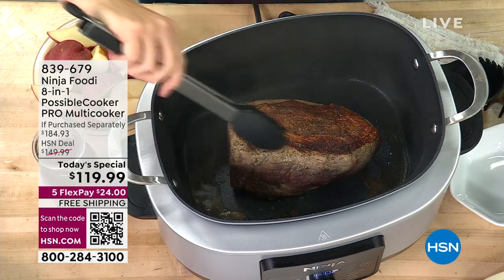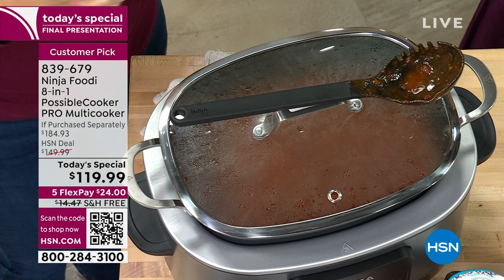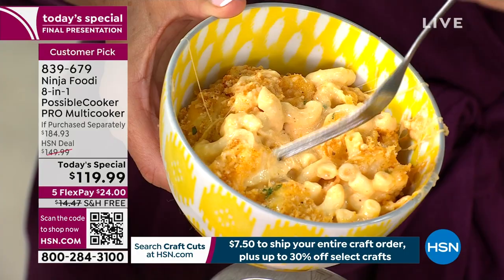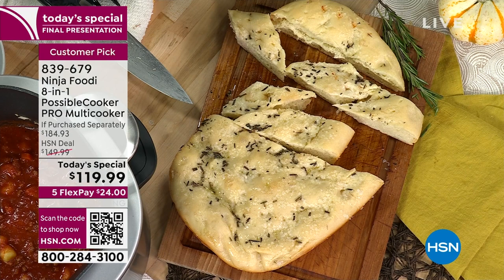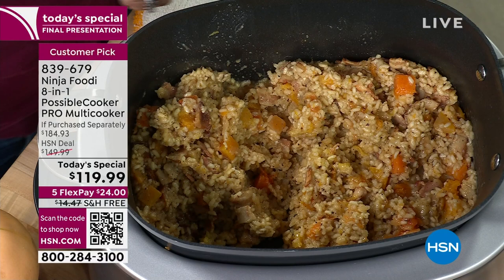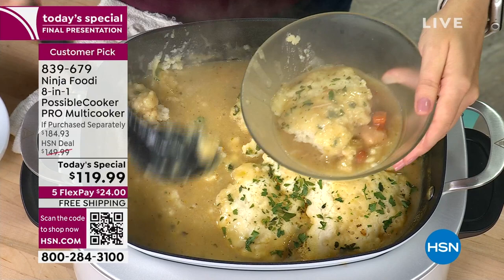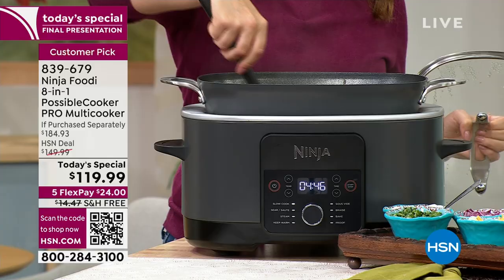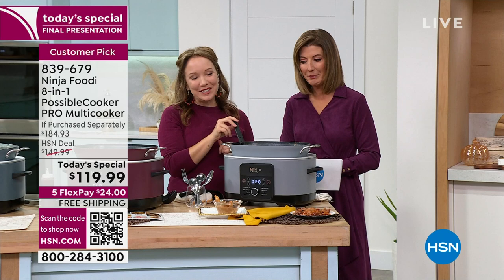HSN | Ninja Kitchen 09.19.2023 - 09 PM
Shop an extensive collection of cookware, kitchen tools and accessories by Ninja.